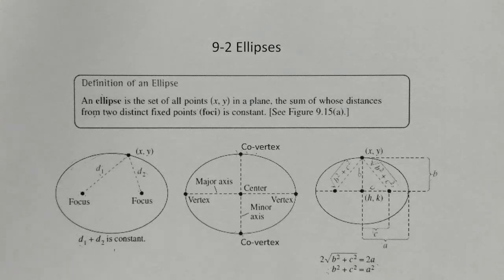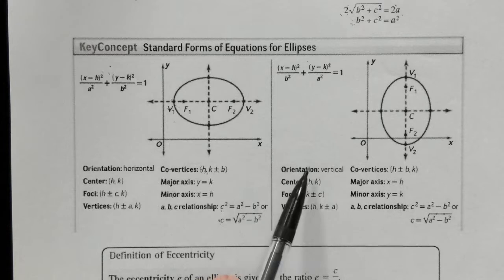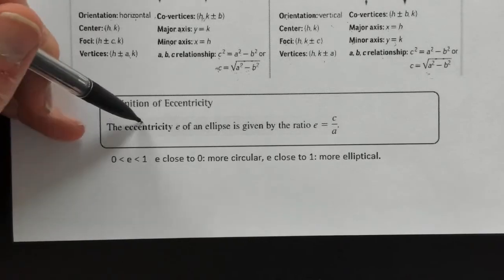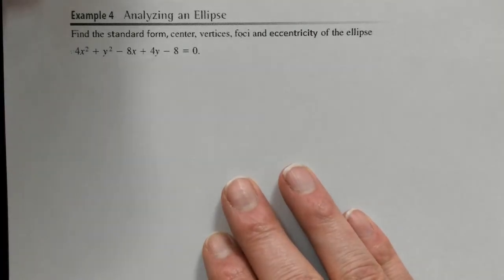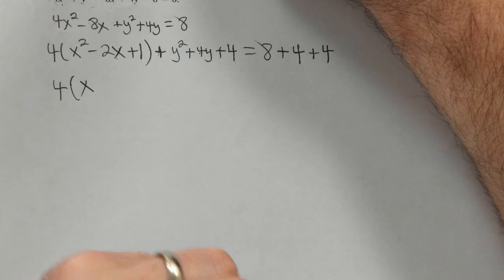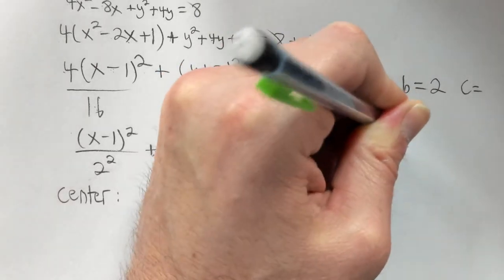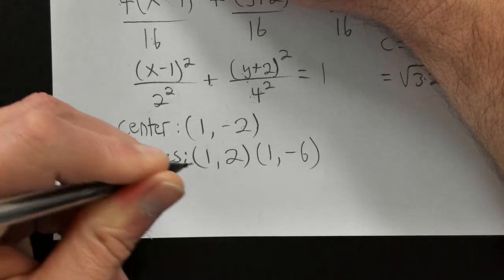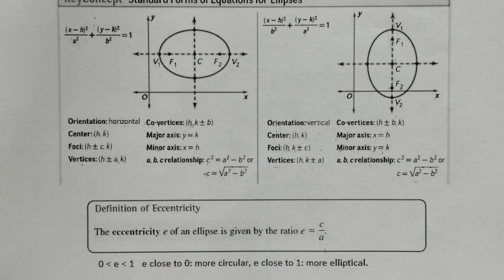Lesson 9-2 Precal